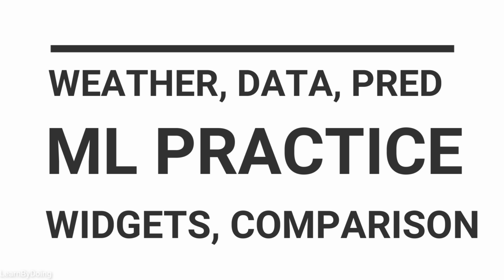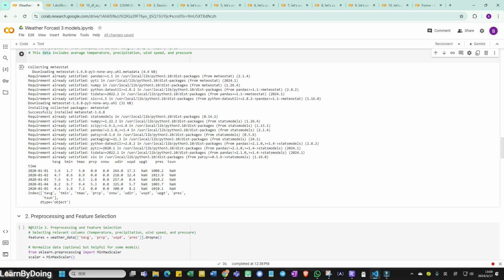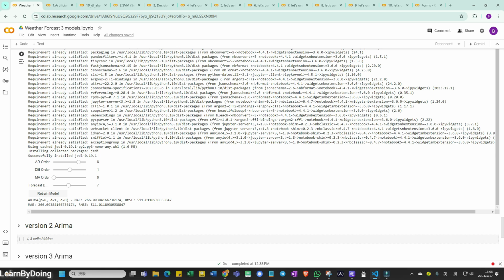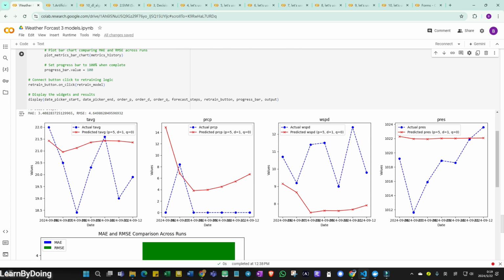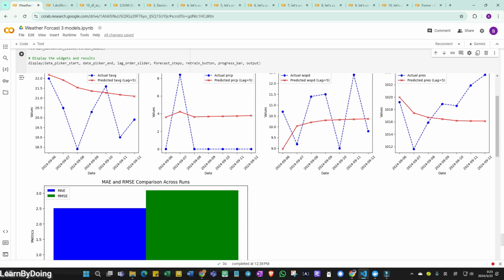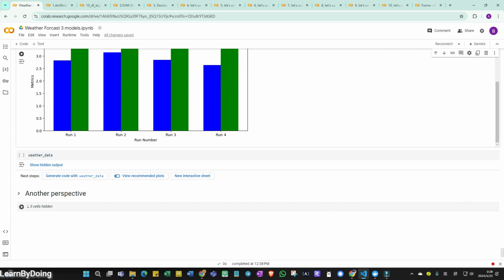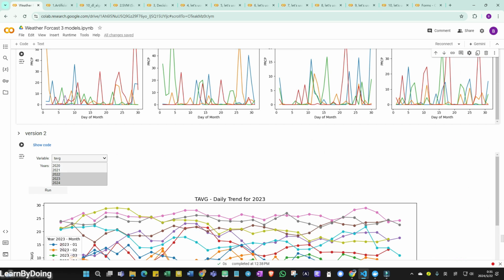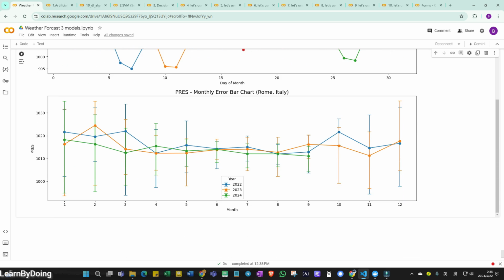Weather Forcast - Preliminary Test With Three ML Models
ML models here is refered to general concepts, including various levels.

In this video, I demonstrate a project on **weather forecasting** using three models: **ARIMA**, **VAR**, and **LSTM**. Key topics covered include:

- **Data Collection & Preprocessing**: Using weather data from New York, with standardization for better analysis.
- **ARIMA Model**: Time series forecasting with univariate data.
- **VAR Model**: Handling multiple variables simultaneously.
- **LSTM Model**: A deep learning approach for more complex forecasting.
- **Widgets**: Interactive tools to fine-tune models and visualize results.

This video is a great introduction to applying machine learning models for weather prediction.

1. Introduction to weather forecasting project: 00:01
2. Overview of ARIMA, VAR, and LSTM models: 01:03
3. Retrieving weather data for analysis: 02:07
4. Data preprocessing and standardization: 02:38
5. ARIMA model implementation: 03:40
6. Prediction and evaluation using ARIMA: 04:51
7. Visualization of ARIMA results: 06:45
8. Parameter tuning with widgets: 08:15
9. VAR model explanation and implementation: 11:01
10. Long Short-Term Memory (LSTM) model introduction: 12:24
11. LSTM model computational intensity and training: 13:40
12. Final weather prediction visualization: 15:00
13. Historical data visualization and trends: 16:30
14. Comparing model outputs with historical data: 18:04
15. Conclusion on weather forecasting complexity: 19:54